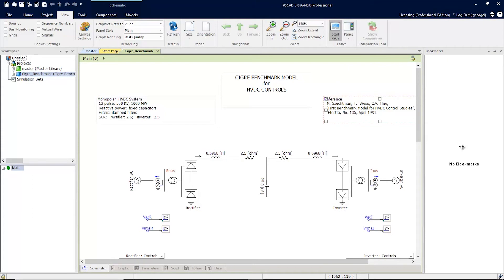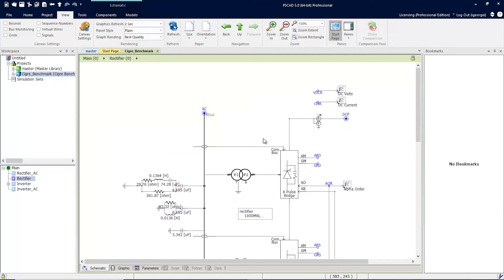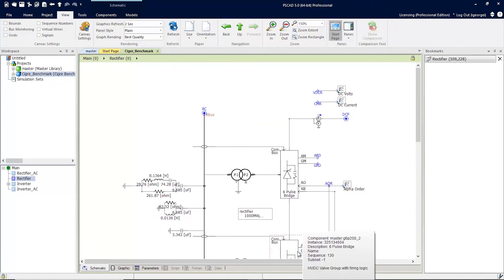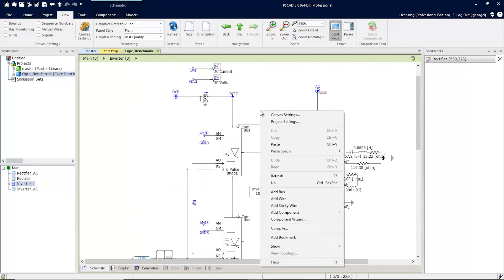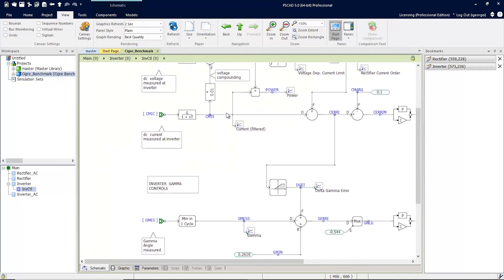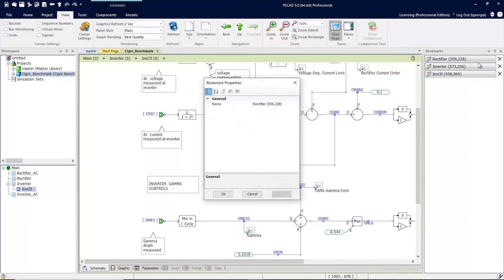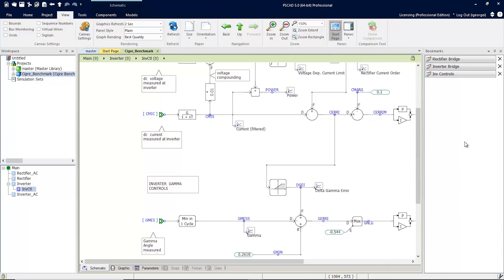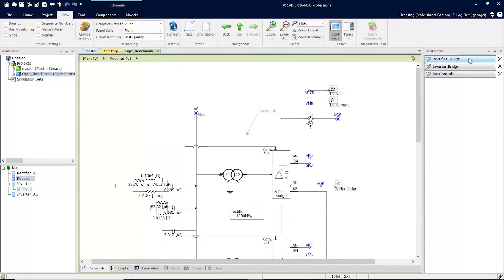PSCAD V5 - Bookmarks feature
The bookmarks feature allows you to tag a specific location on any canvas in PSCAD and. Once tagged, a bookmark is created that allows a user to navigate to that specific location by simply clicking on the saved bookmark.

This video discusses the following new features:
- Creating a new bookmark
- Using bookmarks
- Managing bookmarks